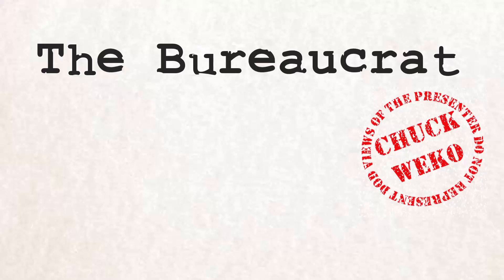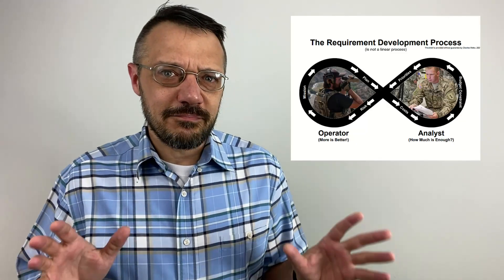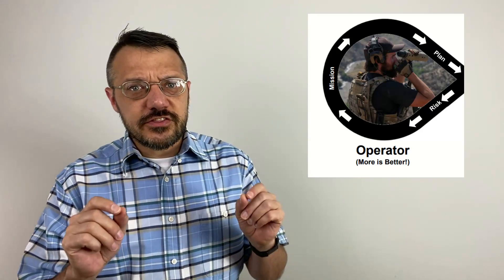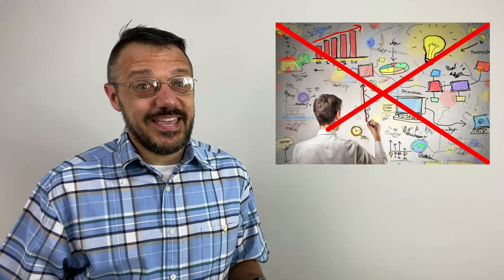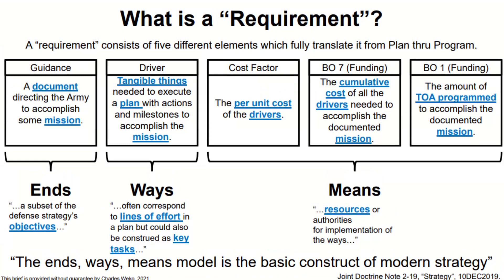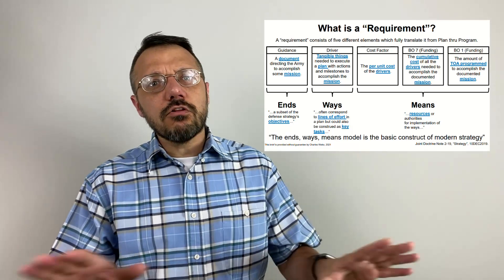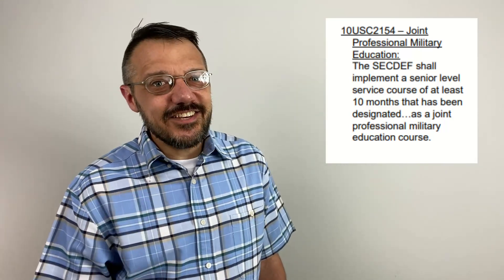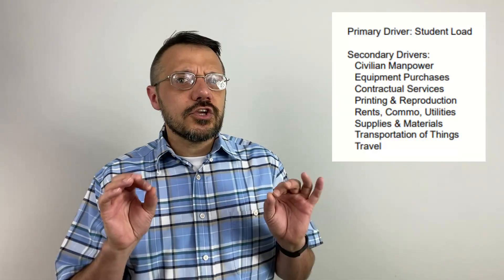How Bureaucracy Works: What is a Requirement?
One of the most commonly used word in the fight for funding is "requirement".  Many people use it with the expectation that it guarantees funding.  But there's a better way to lock in funding.